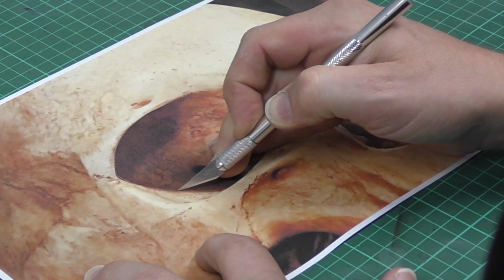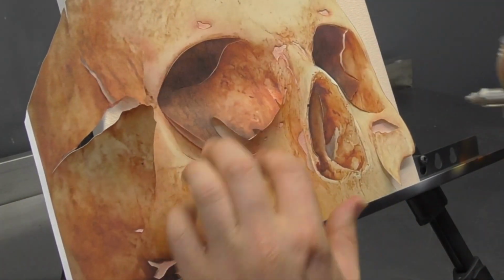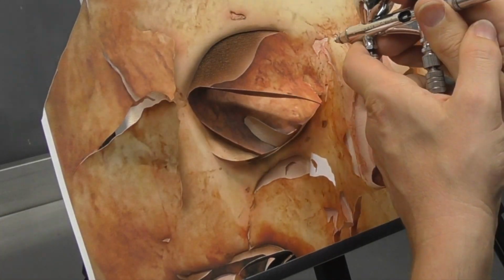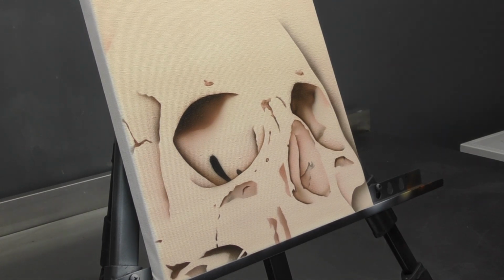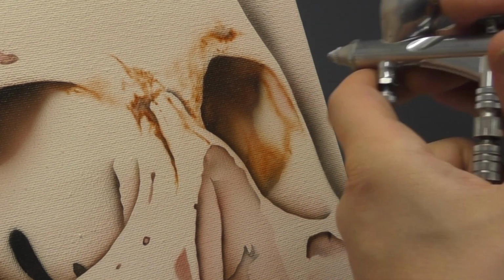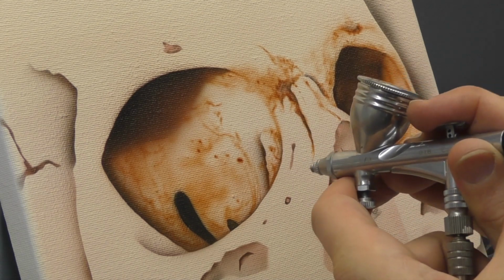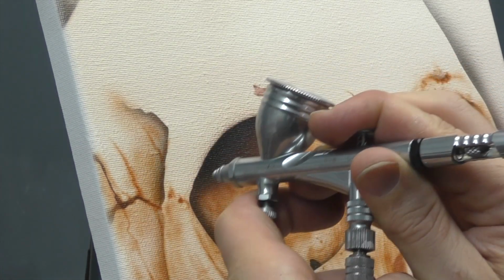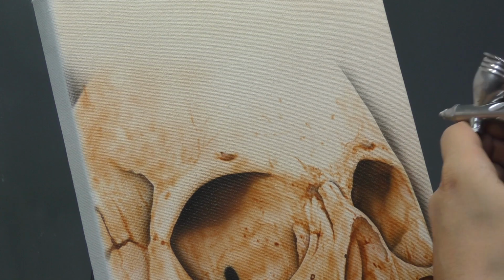Airbrushing a Realistic Skull | Bone Textures | Part 1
In this 3 Part tutorial I show you how I airbrushed a realistic skull on canvas using paper templates, freehand shields and a paint brush.

- GSI Creos PS.770 Airbrush
- Iwata HPCS Eclipse
- Iwata Micron CMSB